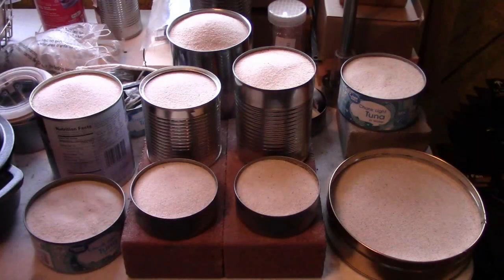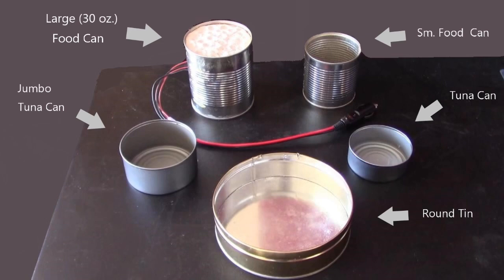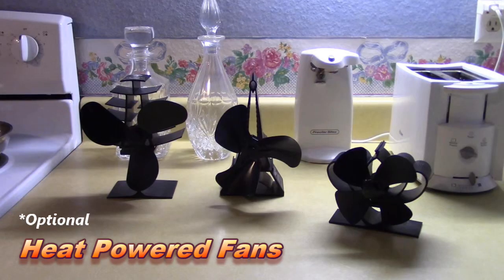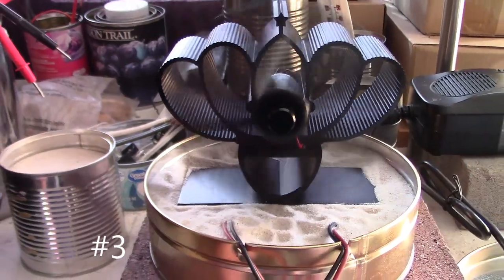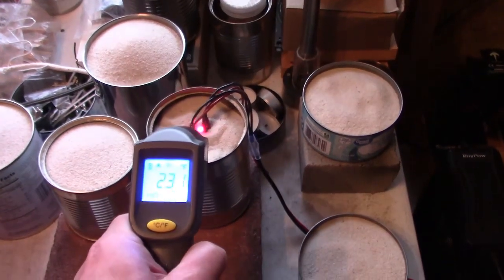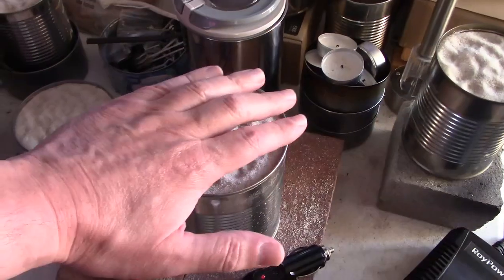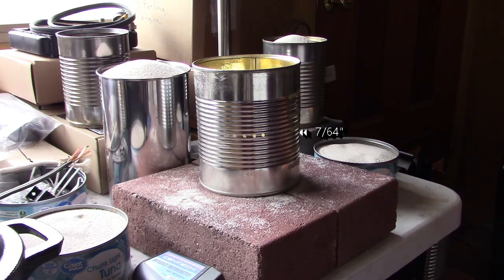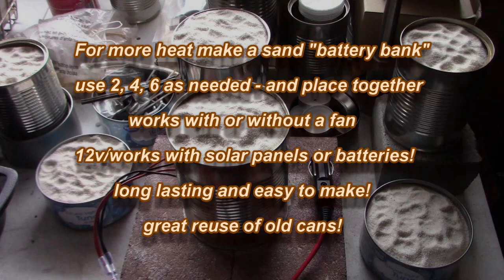5 DIY Sand Battery Space Heaters! with Heating Elements! 300F/150C (self-regulating Ceramic PTC) 12v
5 DIY Sand Battery Air Heaters! with heating elements! all models heat up quickly and radiate heat for hours. simple to make. made with steel food cans, sand, and 12v ceramic heating tablets. (the 12v plug and heat powered stove fan are optional). since the heaters are 12v they can be powered in many ways... solar panel, wind turbine, 12v battery or even a cars 12v power socket. wall current can also be used (as shown in video). PTC ceramic tablets (also known as self-regulating heating stones) are tough and long lasting (and made to run dry) so they're excellent for heating sand! all units will reach a little over 300F/150C. great for off-grid use. sand is excellent for thermal storage. it can store heat at high temperatures for a long time. for more heat consider making a "sand battery bank". make 2, 4 or 6 and cluster them together. sand battery heat storage technology has been in the news lately, it will be fun to see how it progresses.

🟢 The PTC elements i use are 12v 220C/428F (the hottest ones). they sell AC and DC powered ones. The DC voltage options are (12v/24v/36v/48v). online sellers include amazon, ebay and aliexpress. (check around for best price)